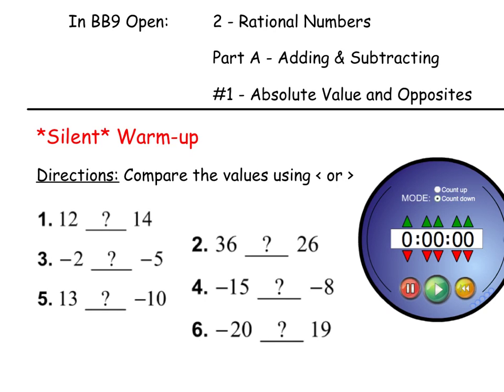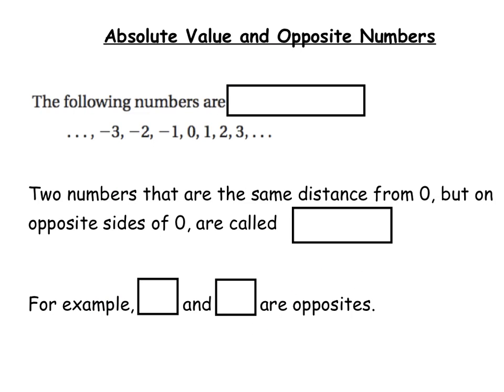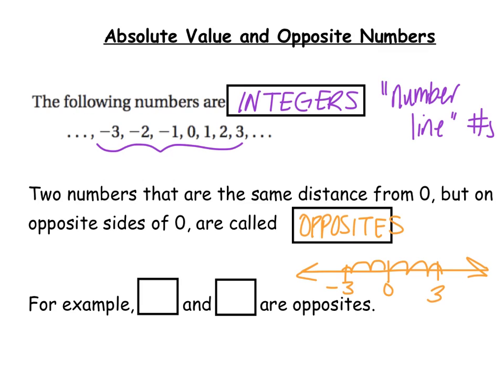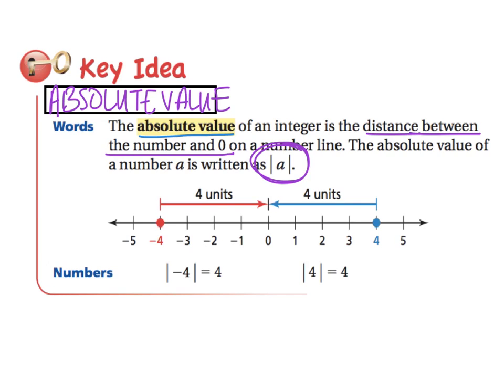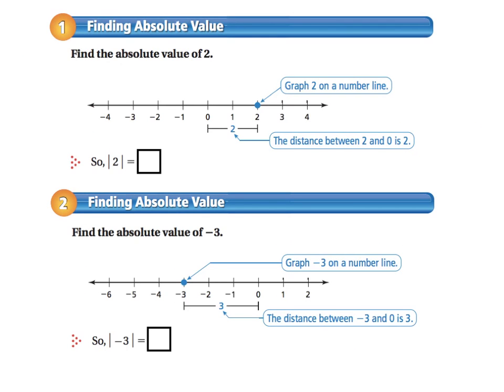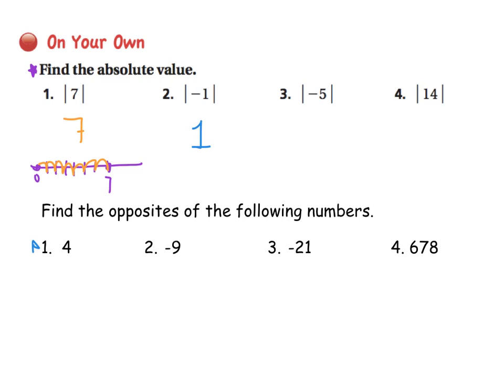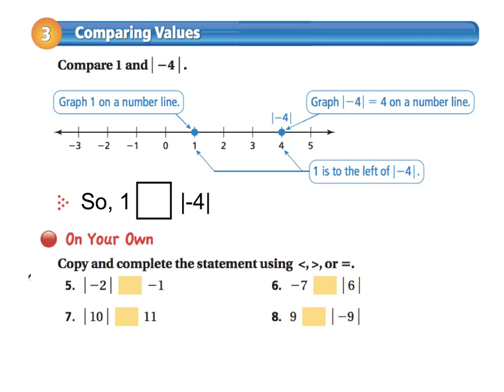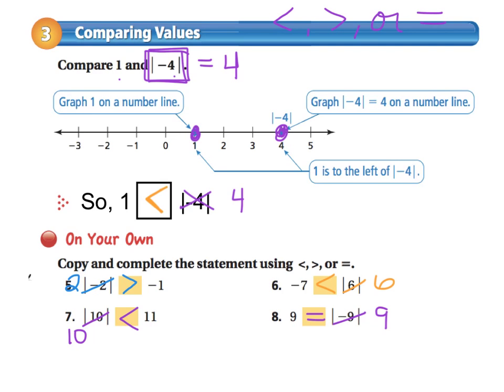#1 - Absolute Value and Opposites